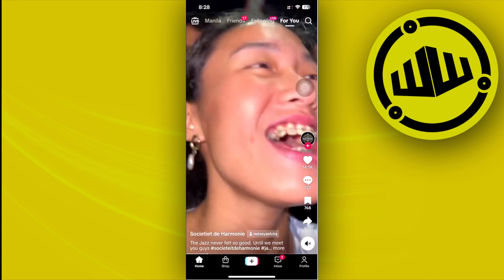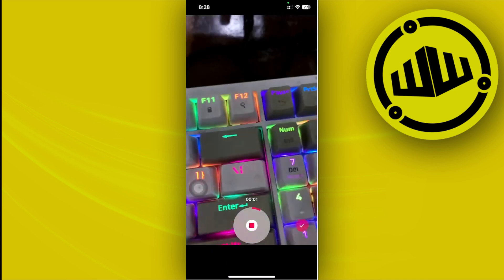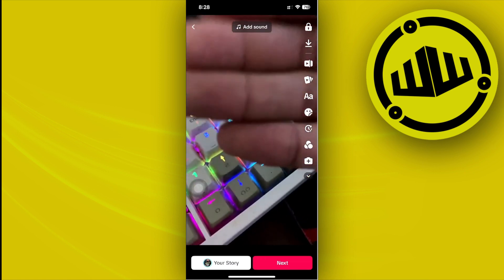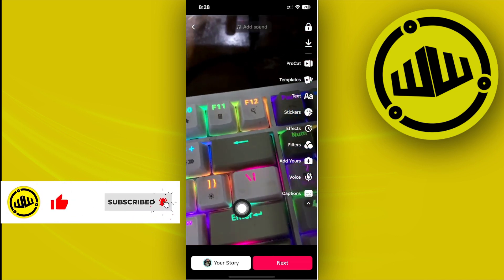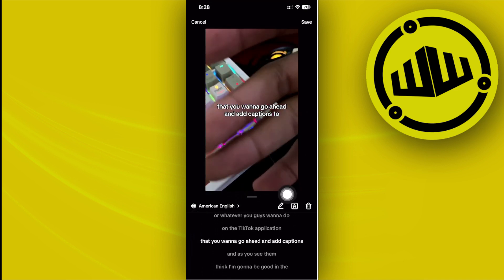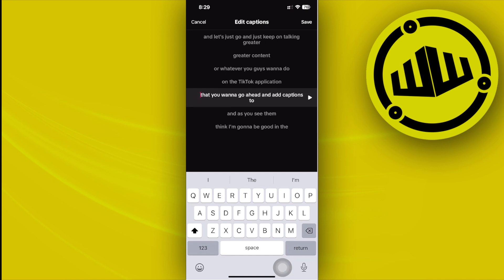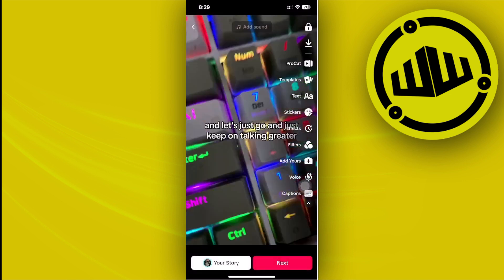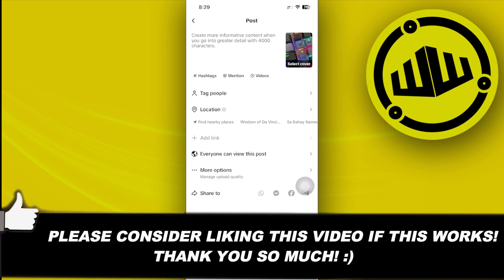How To Add Captions To Your TikTok Videos (Step By Step)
In this video, you will learn how to put captions on tiktok videos easily. Stay till the end of the video to find out how to add captions to tiktok video tutorial.

Did you learn how to add captions to tiktok video?

Do you want to see another video about how to add subtitles to tiktok videos 2023?

Did you enjoy How To Add Captions To Your TikTok Videos (Step By Step)?